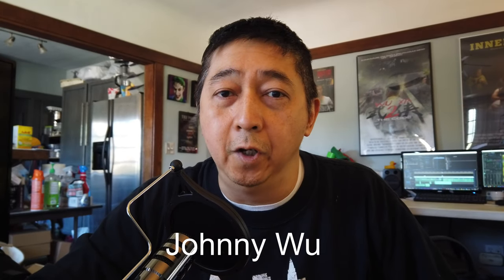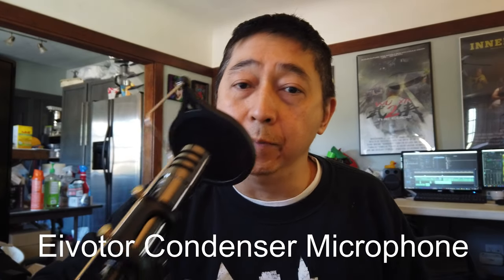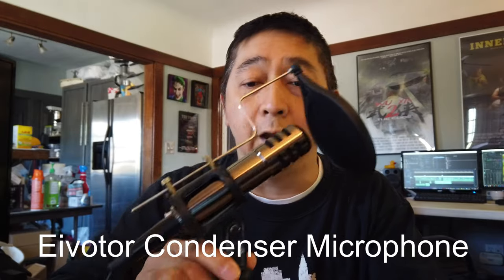Eivotor Condenser Desktop Microphone with pop filter, shock mount and xlr cable to 3.5mm (4K)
This is a quick review of the Eivotor Condenser Desktop Microphone with pop filter, shock mount and xlr cable to 3.5mm

Shot with the DJI Osmo Pocket with the audio adapter directly into it.